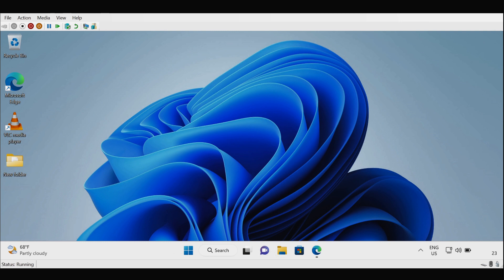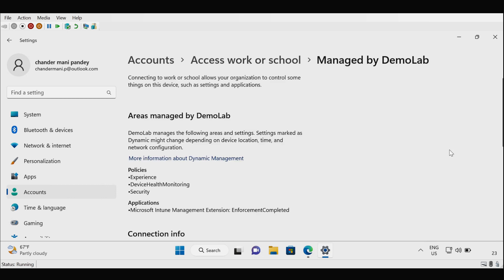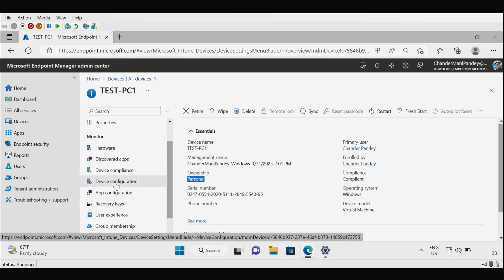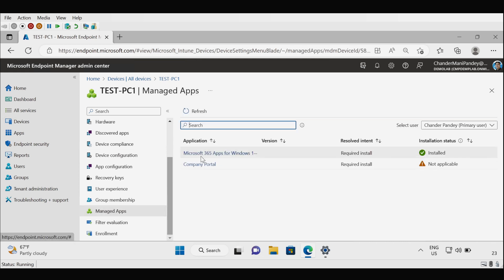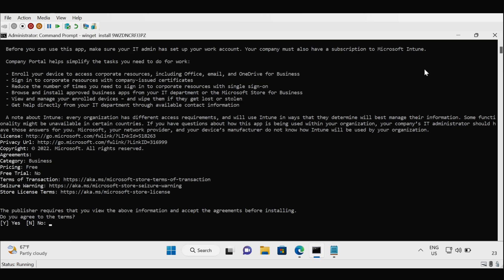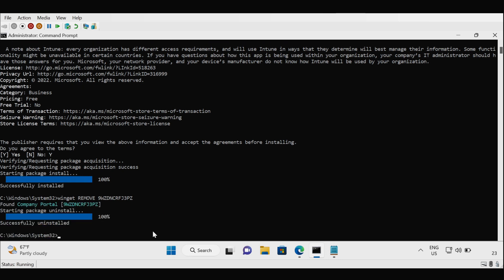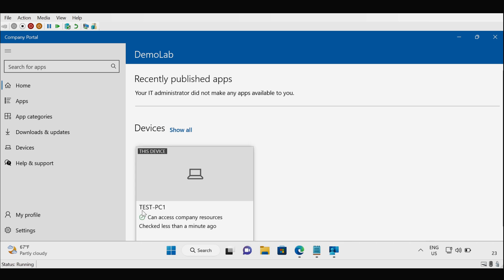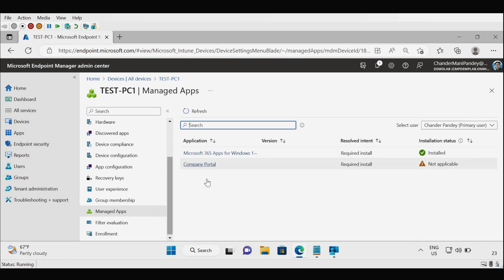Manual Enrollment of Windows 11 Devices In Intune Using Company Portal & MDM Only Enrollment Methods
📚 Enrollment of Windows 11 Devices in Intune | Enrollment of Windows 11 Devices in Intune Using Company Portal app | Enrollment of Windows 11 Devices in Intune Using MDM Only Enrollment methods | Enroll Windows 10/11 desktop

👉 In this short video I will show you how to Enroll Windows 11 Devices in Intune Using Company Portal application and using MDM Only Enrollment Methods.We can use same method to enroll windows 10 devices in Intune.

Users can self-enroll their Windows device by using Enroll Windows 11 Devices in Intune Using Company Portal application or by  using MDM Only Enrollment Methods. These two methods are know as Bring your own device (BYOD).

1️⃣ Bring your own device (BYOD) allow users enroll their personally owned devices by downloading and installing the Company Portal App or by installing Company Portal App using Winget command.
This process registers the device with Azure Active Directory to gain access to corporate resource like email.
💻Install Company Portal using Winget
Command :-  Winget Install 9WZDNCRFJ3PZ
💻Remove / Uninstall Company Portal using Winget
Command :-  Winget Remove 9WZDNCRFJ3PZ

2️⃣ MDM Only Enrollment Methods enrolls the device in Intune as a personal owned device (BYOD).
MDM only enrollment lets users enroll an existing windows 11 / 10 Workgroup, Active Directory, or Azure Active directory joined PC into Intune. Users enroll from Settings on the existing Windows PC.